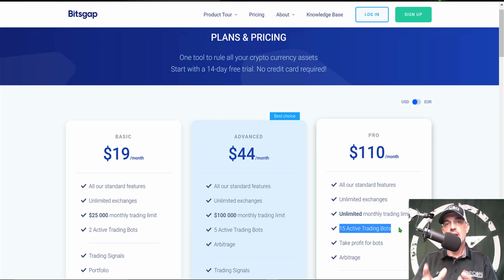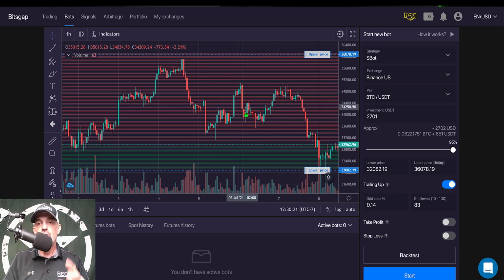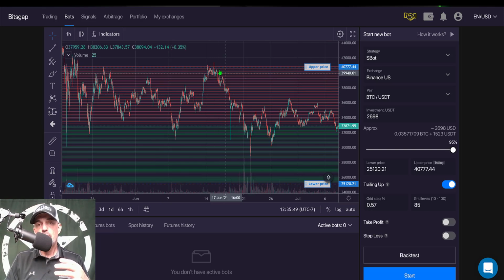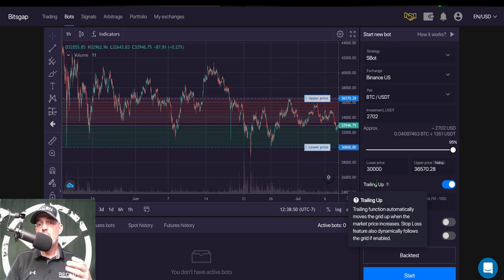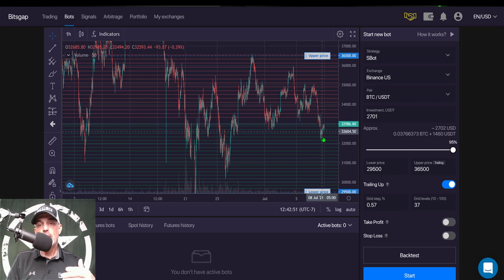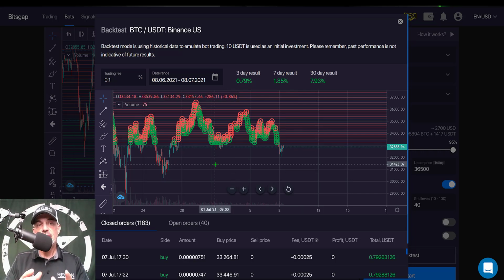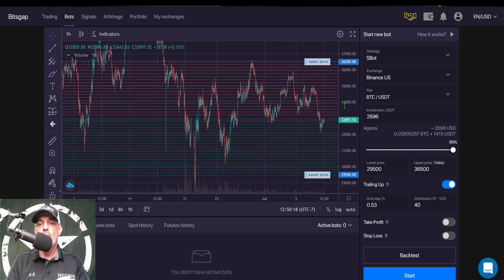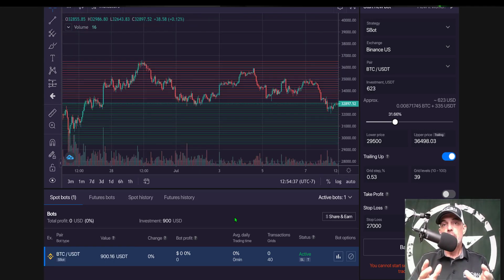When is Best Time To Setup BITCOIN Bitsgap Crypto Trading Grid Bot To Maximize Passive Income Profit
When is Best Time and How To Setup $BTC BITCOIN Bitsgap Crypto Trading Grid Bot To Maximize Passive Income Profit.